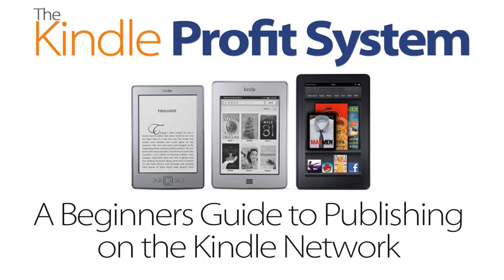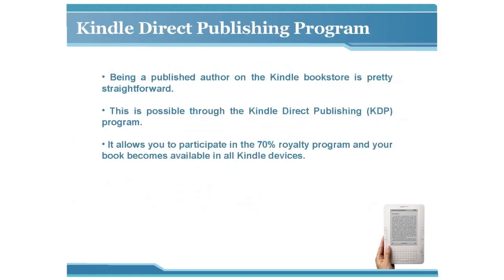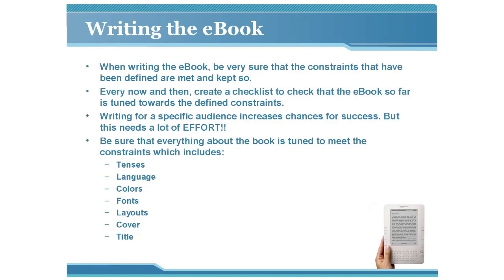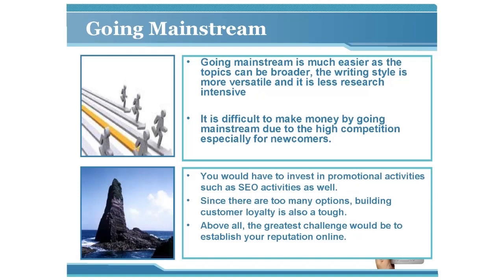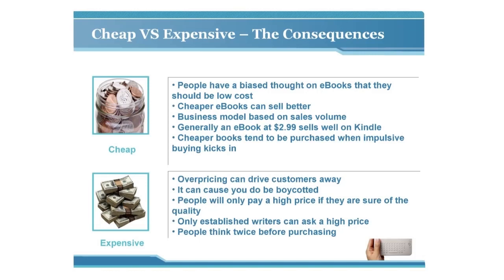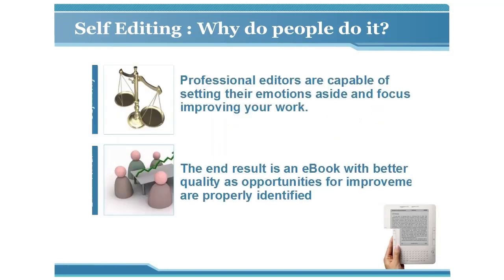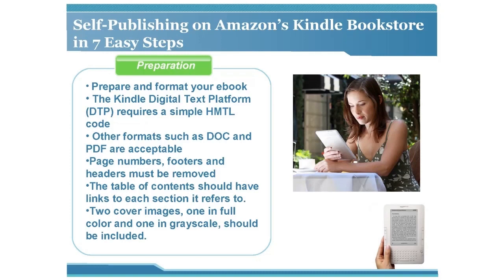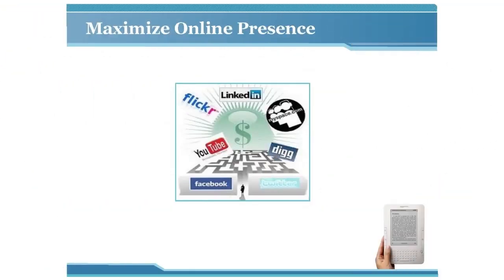THE KINDLE PROFIT SYSTEM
Become a millionaire, the mystery unfolded- A video course shared 100% FREE for you- Learn to get Royalty and PROFITS by participating in the digital world. Video course designed to get the permanent victory.
 If you think you can WIN, you can WIN. Amazingly designed video course that will surely get you to the roads of VICTORY. After watching this video you know how to participate in the 100% ROYALTY program and your e-book becomes available on all kindle devices. You get training for INCOME by using the electronic device which allows users to browse, search and download e-books, magazines, blogs, newspapers, and other digital media. Sell this course as per your wish It’s a fast learning video course that will make your MONEY double every day.
publishing